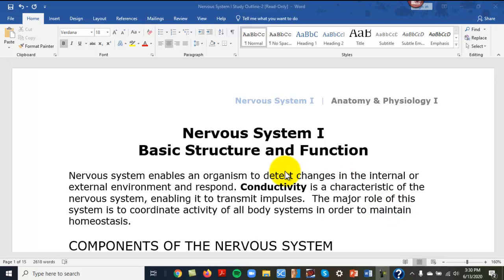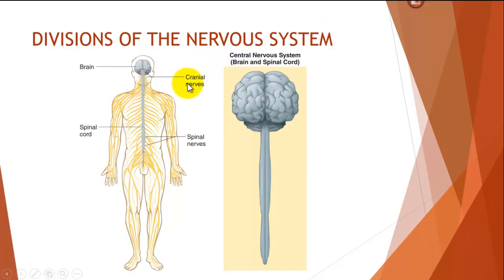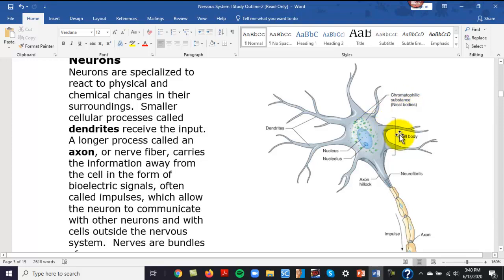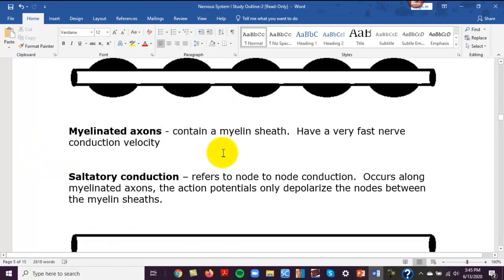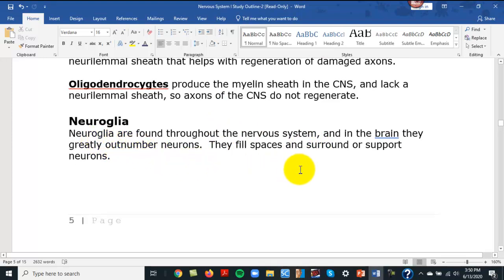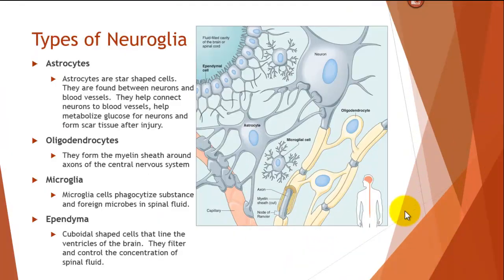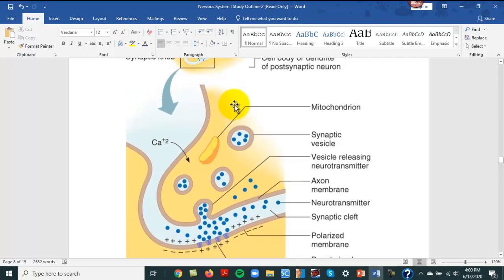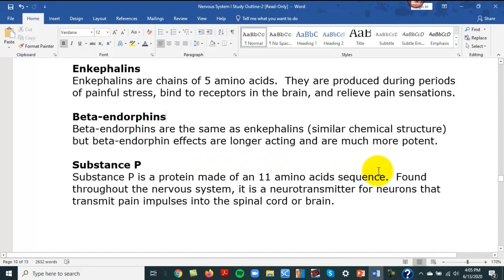Nervous System: Video 1